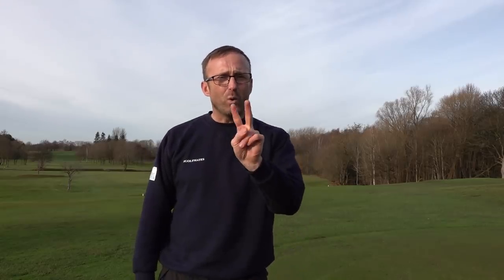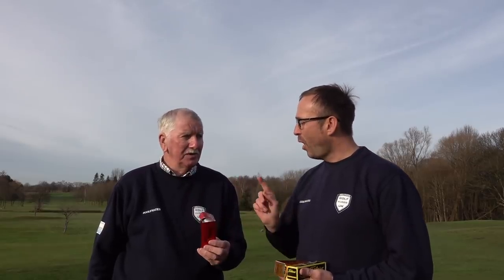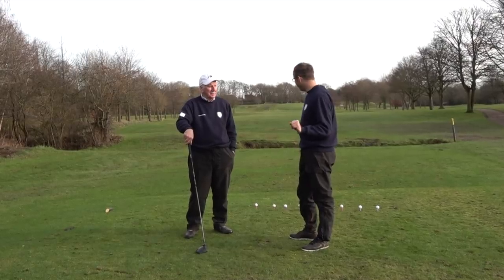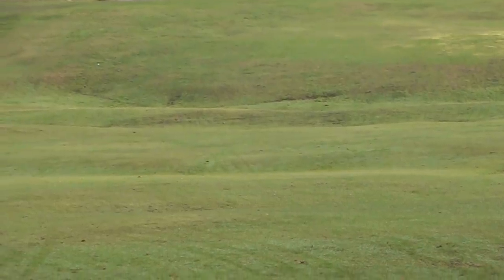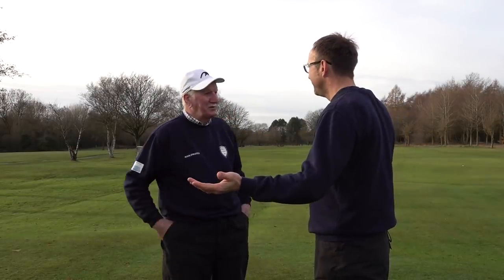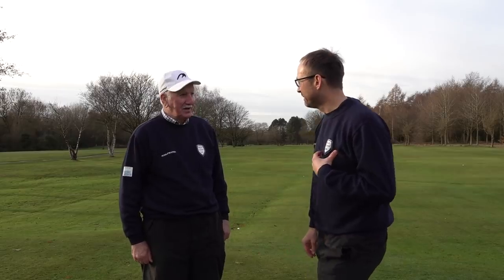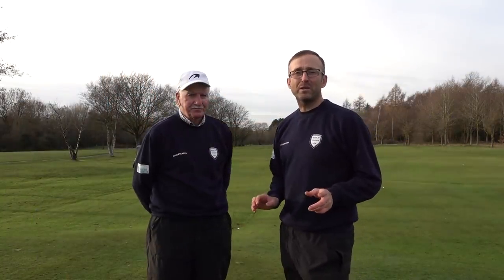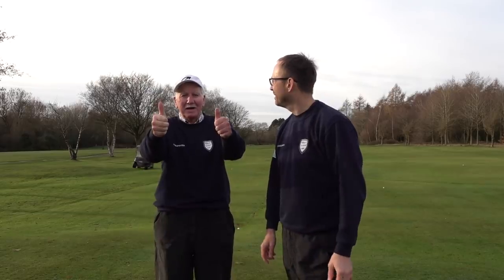AMAZING OLD GOLFER MAKES HISTORY TESTING 50 YRS OF TItleist golf balls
well this was a shock to the system our best golfer old man pat was testing 50yrs of titleist golf balls ,pro v 1.pt wound.tour balta.pt.nxt tour golf balls .    but in one of the test he did something unreal